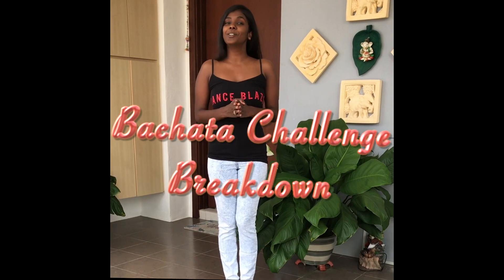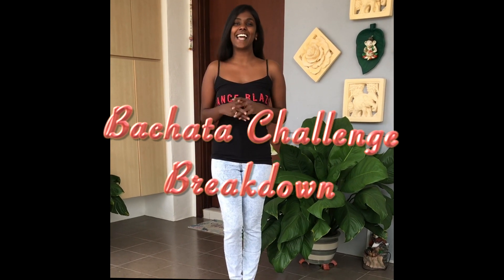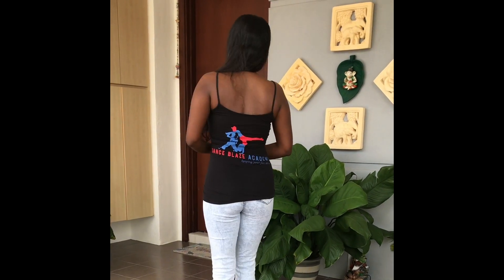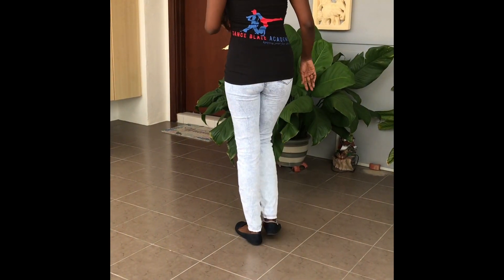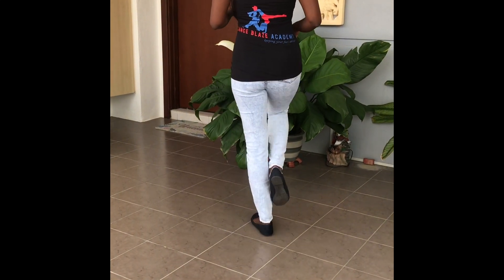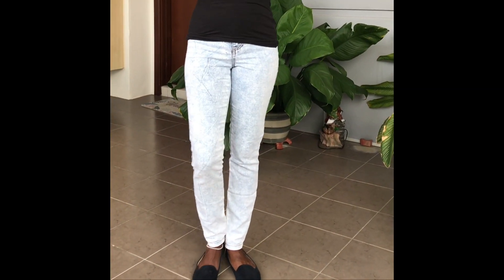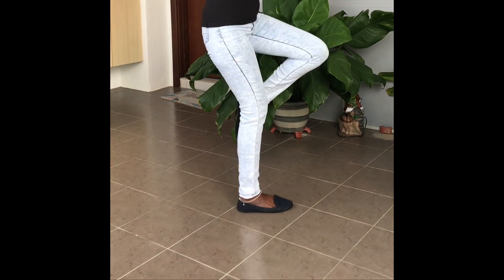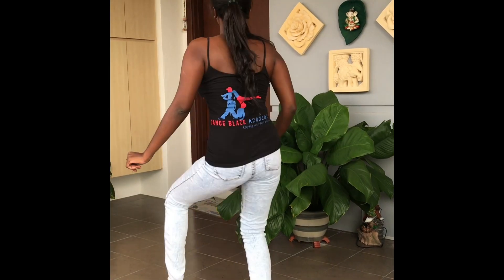Bachata Challenge "breakdown" by Prabha of Dance Blaze (Malaysia)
Miss dancing yet?
Amidst the tough times and isolation .. Here is a sweet bachatachallenge for you guys.
Breakdown by @prabhagram
 🎼🎤Amazing Song by : @grupoextra
Quireme un poquito - 2.07minute

Upload your video and hashtag

Tutorial will be uploaded soon..